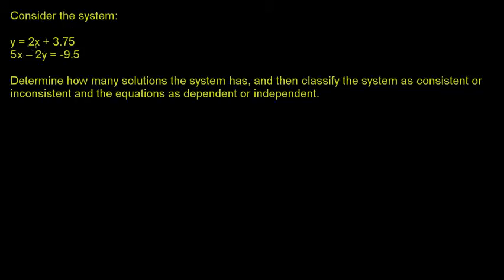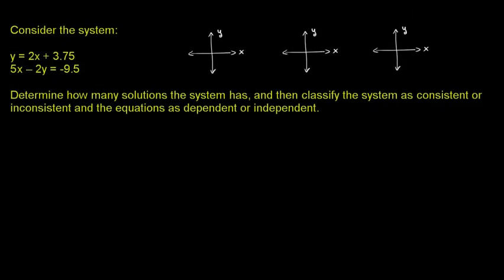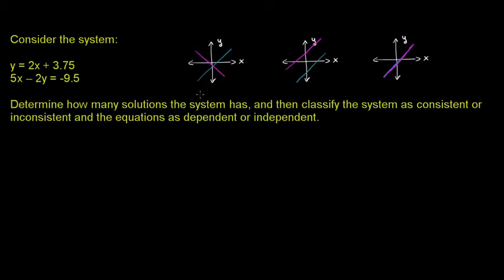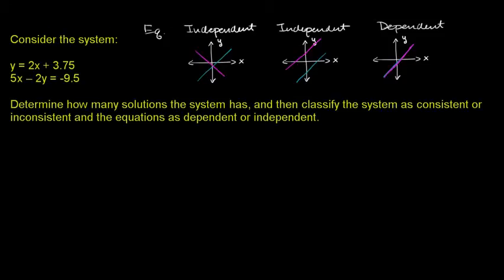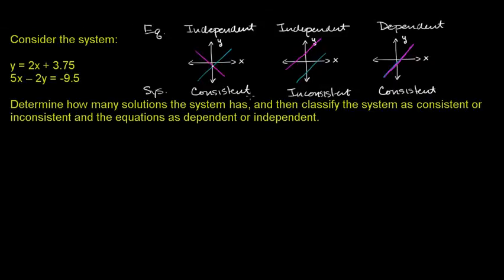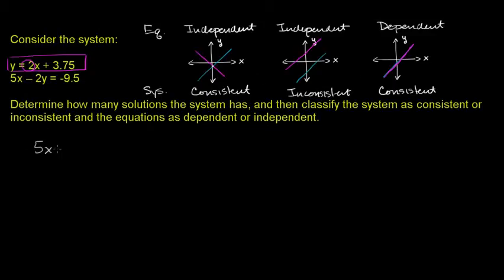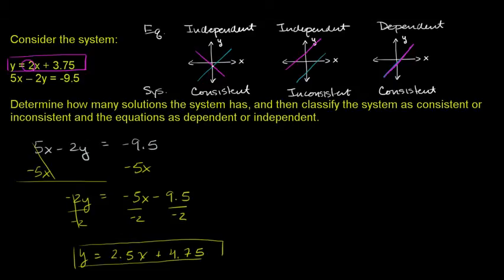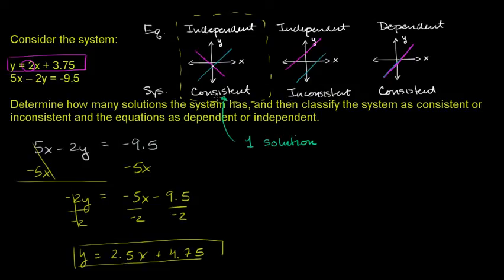92345 Topic ID 8151 Captioned and checked